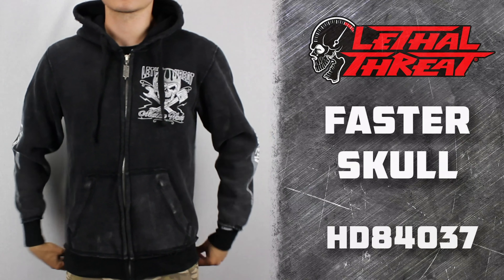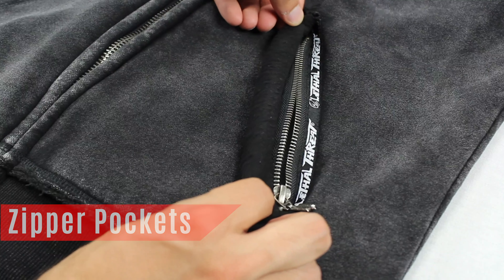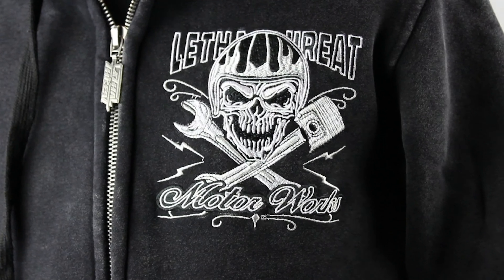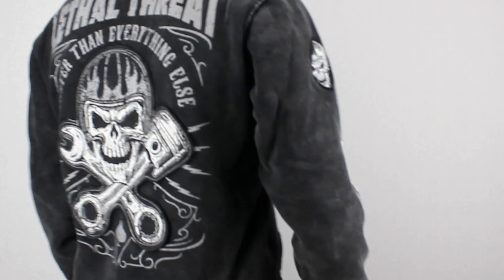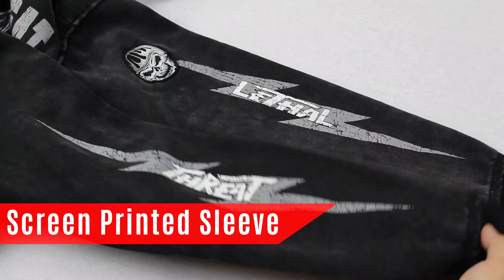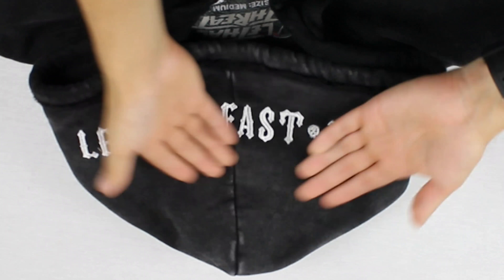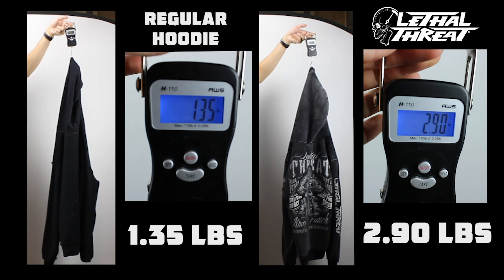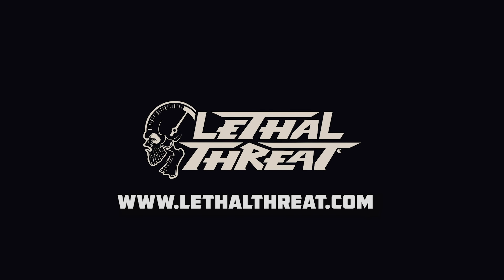Lethal Threat \ Faster Skull Hoodie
Product Number: HD84037 Faster Skull Hoodie

We have created a hoodie like no other we have seen in the market place. This is a real heavyweight hoodie, not some off the shelf 10 oz. garment. We constructed this hoodie from heavy weight cotton fabric and put it through a vintage wash effect for a super soft hand feel. This hoodie has distressed seems and large zipper pulls for easy use. We combined both printed and embroidered highly detailed designs on the front, back, sleeves, and hood. Designed for motorcycle riders by motorcycle riders this motorcycle hoodie is great for riding or casual wear.